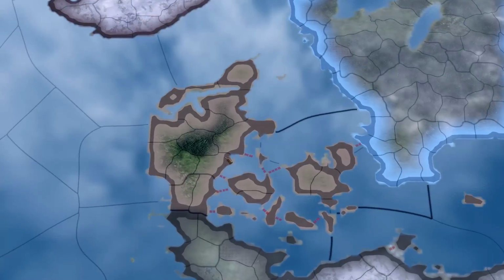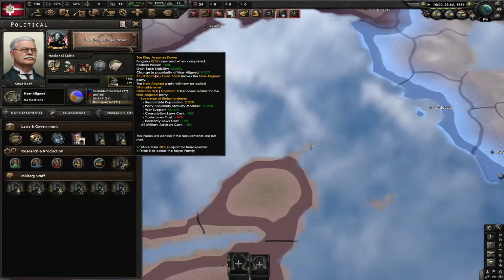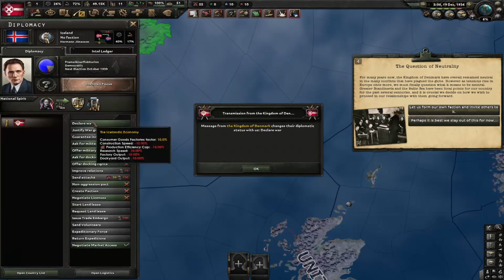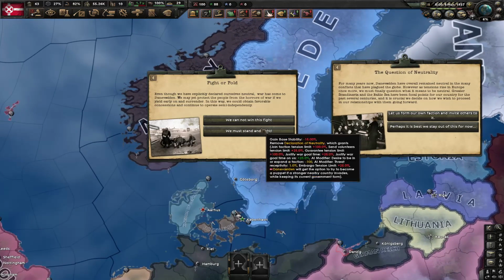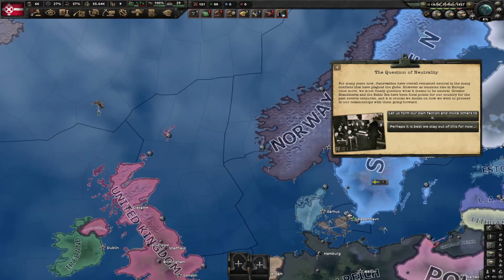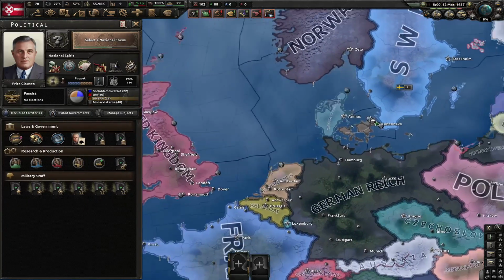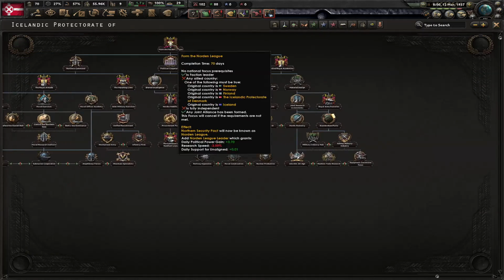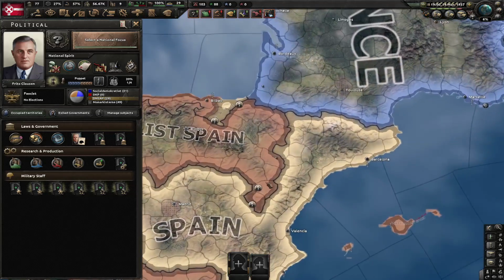Very Silly Way to Play as Denmark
I discovered this bug some days ago.

I am playing with Arms Against Tyranny ( AAT ) DLC.

HOI4 By Blood Alone
By Blood Alone
BBA
HOI4 BBA
hoi4 bba
Geography
History
HOI4
HOI4 Shorts
Hearts of Iron IV
Hearts of Iron
hoi4
hoi
HOI
HOI4
EUIV
CK3
VIC2
Paradox Games
Paradox Interactive
Geography
History